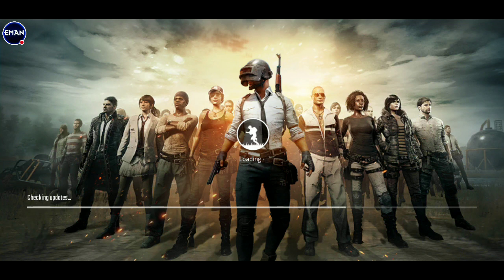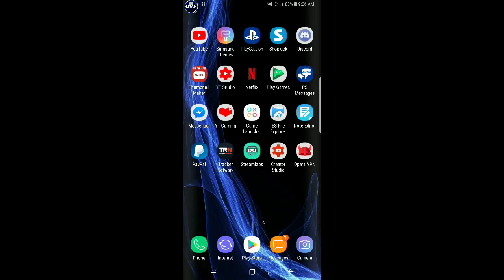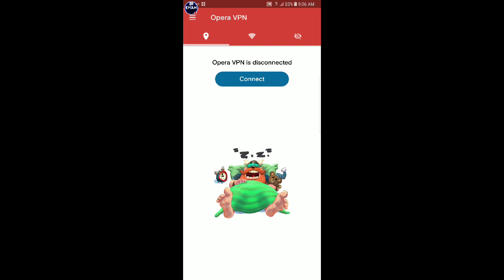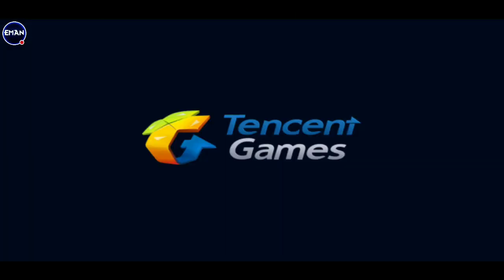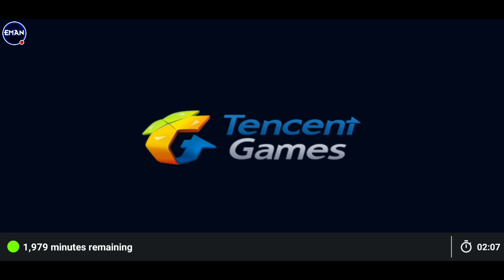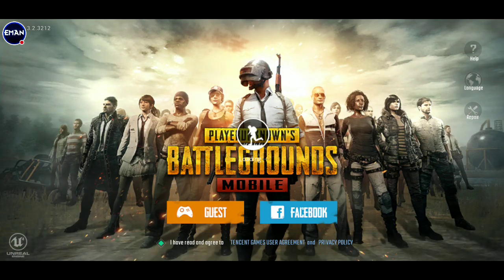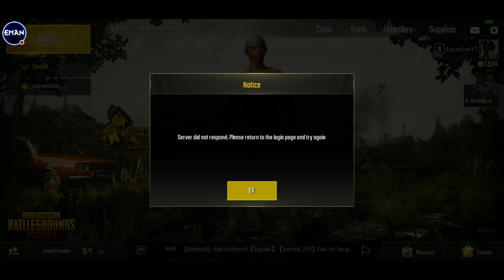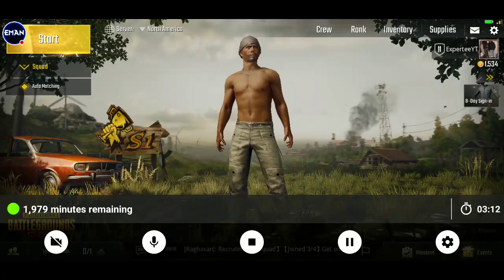How To Get PUBG Mobile and Play on Your Mobile Data(Error Fixed)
Eman Info:

My PSN - EMANBOSSS